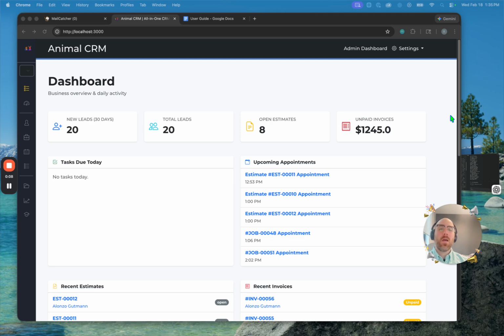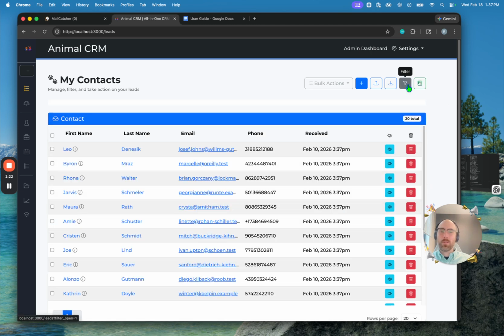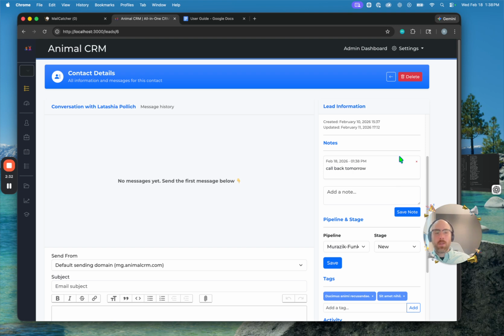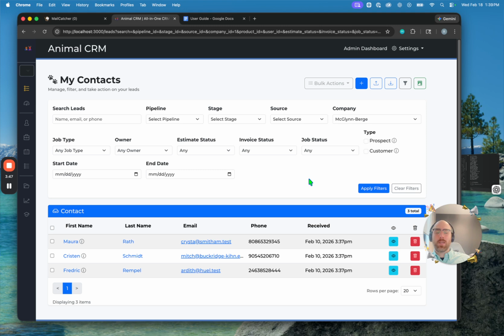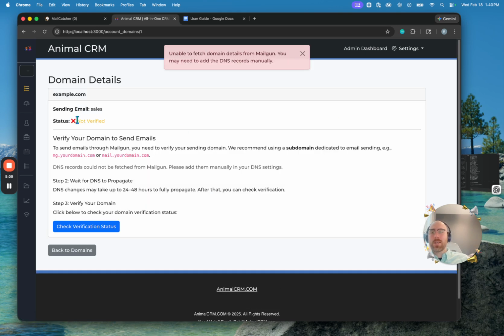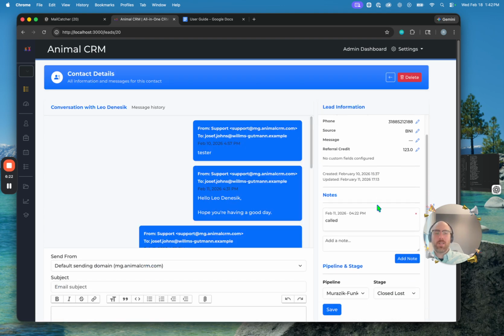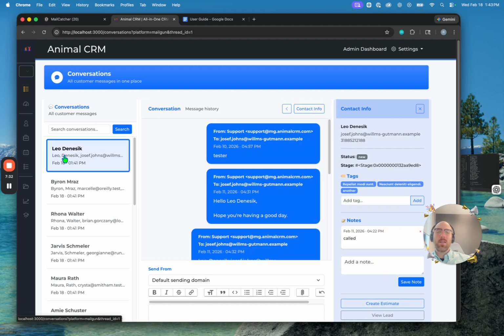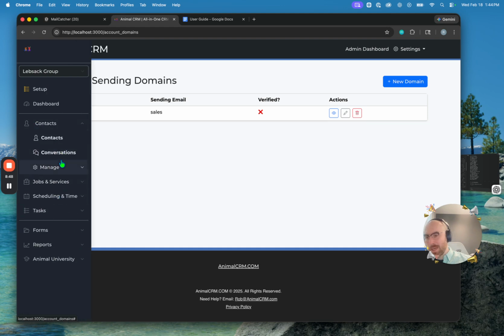Mastering Contacts and Conversations in Our Application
In this video, Rob walks you through how to use the Contacts and Conversations sections inside Animal CRM.

This is where all of your customer communication happens — managing leads, filtering contacts, moving people through your sales pipeline, sending emails, tracking conversations, and organizing your customer data.

If you’re using Animal CRM to manage sales and customer relationships, this is a must-watch tutorial.

 • How to filter and search contacts
 • How to manage leads inside your sales pipeline
 • How to send emails to individual or multiple contacts
 • How to use sources, job types, and company filters
 • How to set up email domains
 • How to import contacts in bulk
 • How to use board view for pipeline tracking
 • How to manage conversations
 • How to create custom fields

⏱️ Timestamps

00:01 – Introduction to Contacts & Conversations
00:16 – Overview of the Contacts Page
00:26 – Adjusting Contact List View (20 / 50 / 100)
00:34 – Using Filters (Name, Phone, Email)
01:24 – Filtering by Pipeline Stage
01:55 – Managing a Contact Profile
02:19 – Sending Emails, Adding Notes, Moving Pipeline Stages
03:13 – Working Through Pipeline Stages
03:21 – Filtering by Lead Source (Example: BNI)
03:35 – Filtering by Company
03:58 – Filtering by Job Type / Products
04:24 – Sending Bulk Emails
04:39 – Setting Up Email Domains
05:17 – Selecting Domain & Using Email Placeholders
06:11 – Reviewing Sent Emails
06:30 – Viewing Contact Details (Jobs, Estimates, Invoices)
06:44 – Creating a New Contact
06:57 – Importing Contacts via CSV
07:14 – Board View (Pipeline Overview)
07:33 – Conversations View Overview
07:44 – Viewing System-Generated Emails (Invoices, Reminders)
08:12 – Enhanced Conversation View
08:23 – Manage Settings (Pipelines, Sources, Emails, Domains)
08:49 – Creating Custom Fields (Example: Birthday)
09:22 – Final Notes & Animal University

📚 Explore more tutorials inside Animal University
🚀 Start your trial at AnimalCRM.com